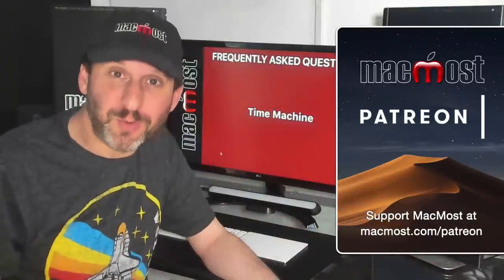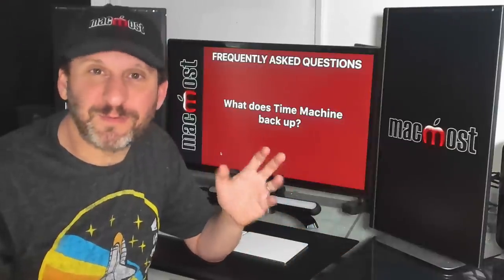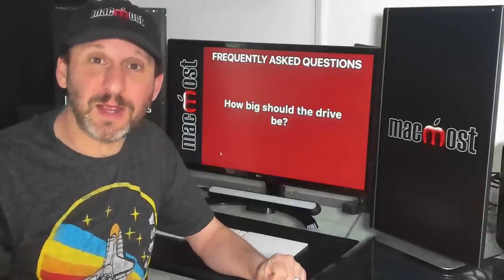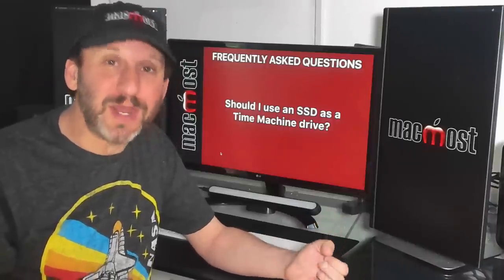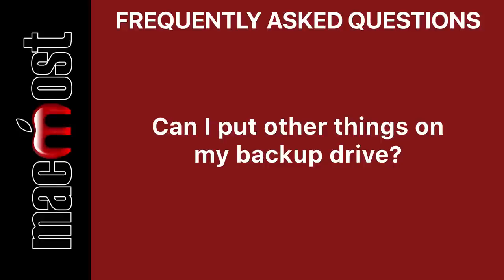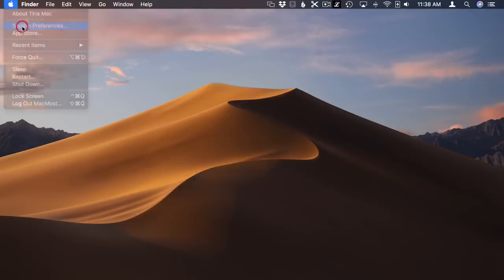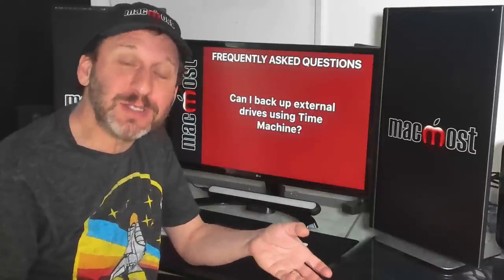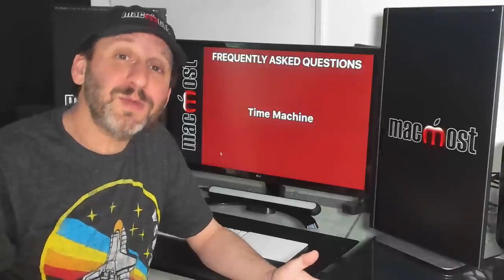Frequently Asked Questions About Time Machine (MacMost #1934)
Time Machine is the part of macOS that allows you to easily back up your Mac to an external or networked hard drive. Here are some of the most asked questions about Time Machine, such as what size hard drive do you need, can you exclude files from the backup, and how do you restore files from the backup.